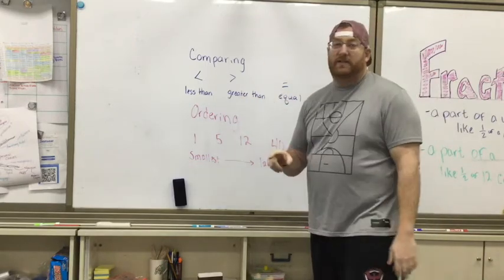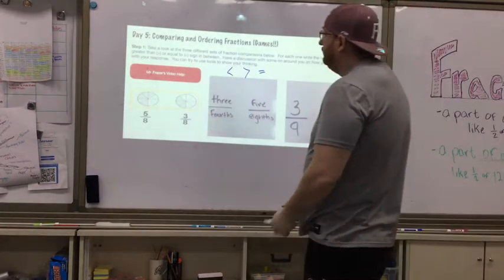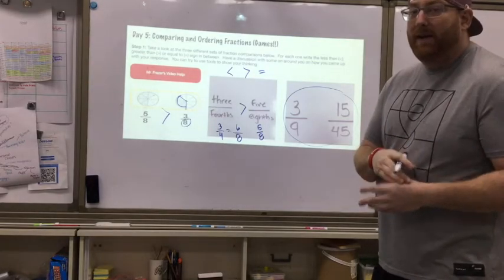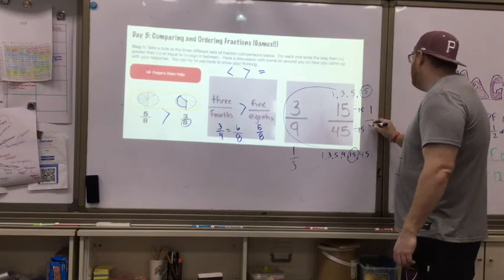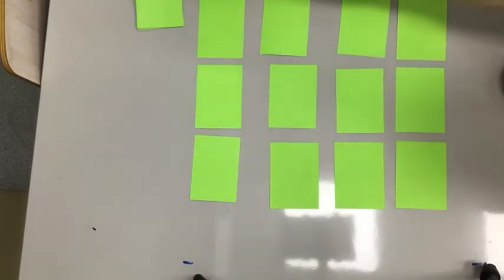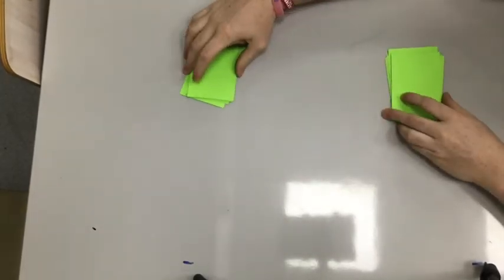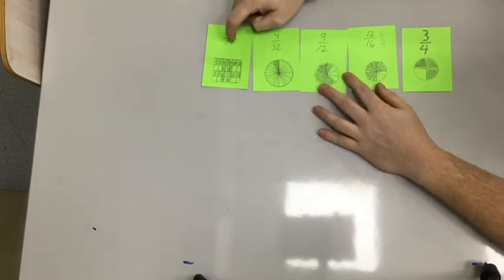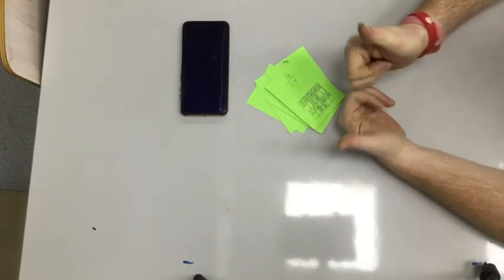CISB eLearning math day 5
Mr. Frazer shows us 3 games we can play to work on comparing and ordering fractions.